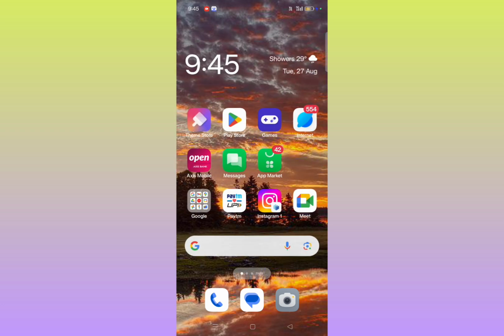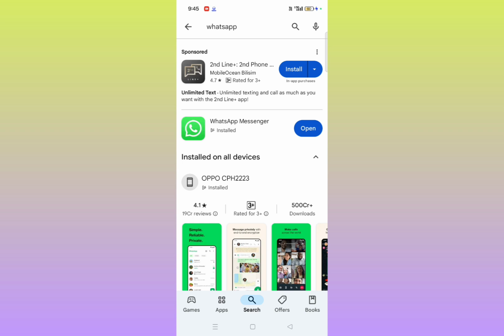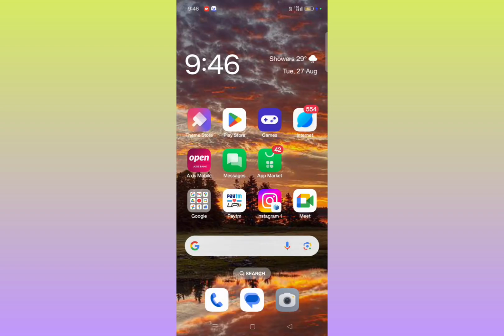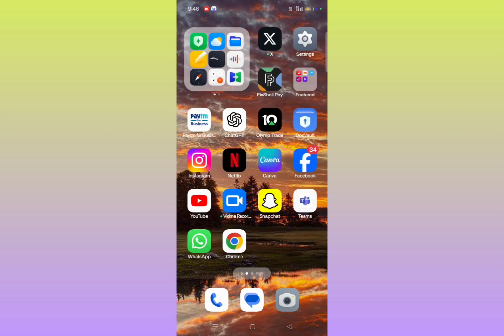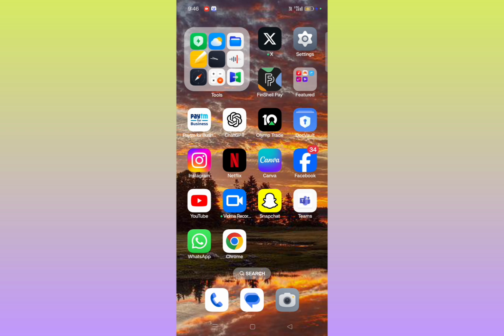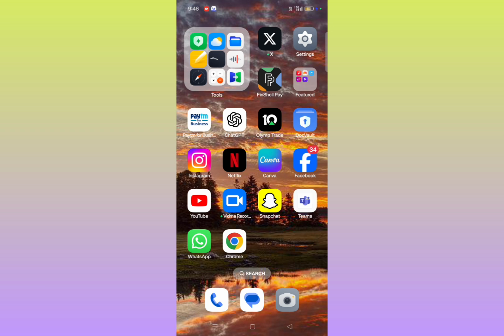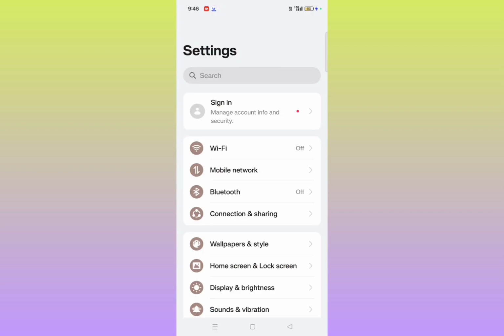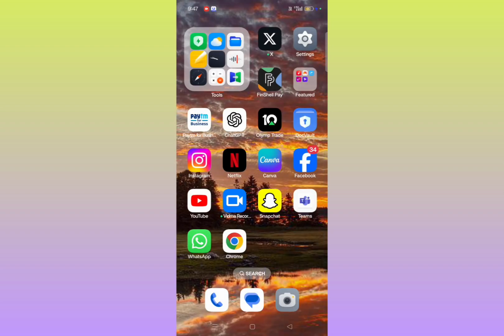How To Fix WhatsApp Download Failed Problem || WhatsApp Voice note,images ,videos Download fail Fix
If you're facing issues with downloading images, videos, PDF files, or voice notes on WhatsApp, here are some steps you can follow to fix the problem:

   - Ensure that you have a stable internet connection. If you're using Wi-Fi, make sure the signal is strong. If on mobile data, ensure that you have an active data plan and that your data connection is strong.

### 2. **Check Storage Space**
   - WhatsApp requires sufficient storage space on your device to download files. Check if your phone has enough storage by going to **Settings Storage**. If storage is full, delete unnecessary files or apps to free up space.

   - Sometimes, a simple restart can resolve issues. Restart your phone and try downloading the files again.

### 4. **Check Date and Time Settings**
   - Ensure that your device's date and time are set correctly. WhatsApp may fail to download files if the date and time are incorrect. Go to **Settings Date & Time** and enable automatic date and time settings.

### 5. **Check WhatsApp Permissions**
   - Ensure that WhatsApp has the necessary permissions to access your phone's storage. Go to **Settings  Apps WhatsApp  Permissions** and ensure storage access is allowed.

### 6. **Clear WhatsApp Cache**
   - Clearing the app cache can sometimes resolve download issues. Go to **Settings  Apps WhatsApp  Storage Clear Cache**. Avoid clearing data unless necessary, as this may delete your chat history.

### 7. **Disable Data Saver or Power Saver Mode**
   - If your phone's data saver or power saver mode is on, it might restrict WhatsApp's ability to download files. Turn off these modes by going to **Settings Network & Internet Data Saver** or **Settings  Battery  Power Saver Mode**.

### 8. **Update or Reinstall WhatsApp**
   - Ensure that you're using the latest version of WhatsApp. Go to the Google Play Store or Apple App Store and update WhatsApp if an update is available. If updating doesn't work, try uninstalling and reinstalling the app. Make sure to back up your chat history before reinstalling.

### 9. **Check for Software Updates**
   - Sometimes, an outdated operating system may cause issues with app functionality. Check for software updates in your device settings and install them if available.

### 10. **Check for Any Server Issues**
   - Occasionally, WhatsApp's servers might be down, leading to issues with downloading files. You can check online to see if others are experiencing similar issues or visit sites like Downdetector.

### 11. **Contact WhatsApp Support**
- If none of the above solutions work, you may need to contact WhatsApp Support for further assistance.

By following these steps, you should be able to resolve most issues related to downloading media files on WhatsApp.